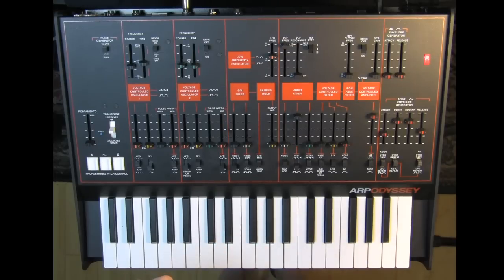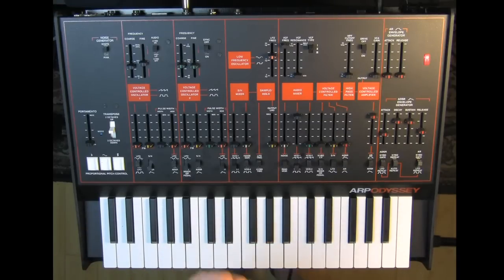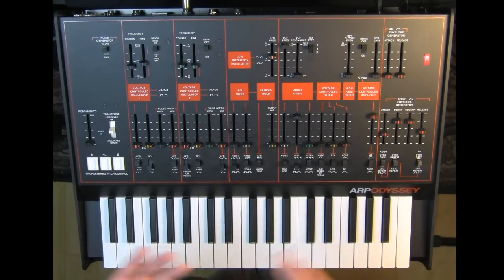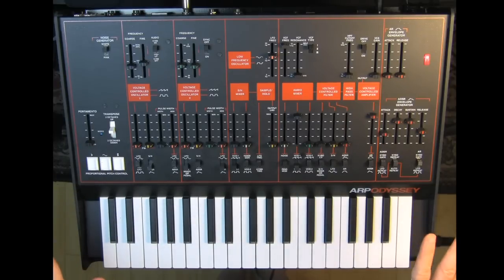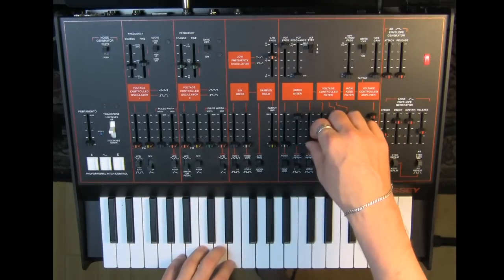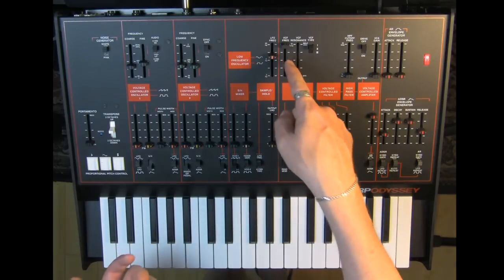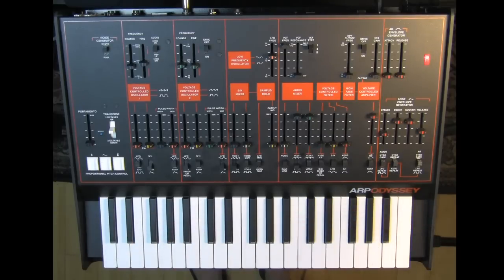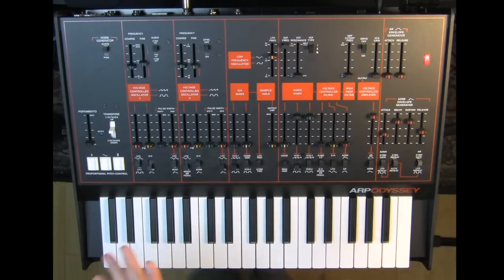05- The Korg ARP Odyssey: The Filters Part 1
Here is part one of a two part series on the sound and functionality of the Korg ARP Odyssey filters.